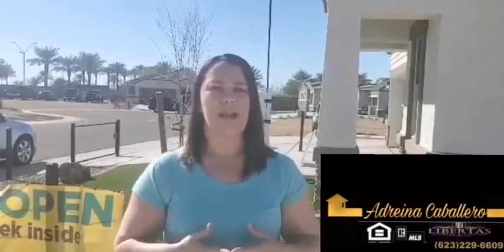Buckeye New Homes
This beautiful community is located in Buckeye, AZ and offers homes staring under $205,000! It is an awesome deal for anyone looking for affordable housing.
These homes are upgraded and have smart home features!
3 bedrooms up to 5 plus bedrooms. 2-3 car garages.
The community offers parks, walking and biking trails, and beautiful mountain views. Close to the I-10 freeway.

Down payment assistance is available, and credits towards closing costs when the preferred lender is used.